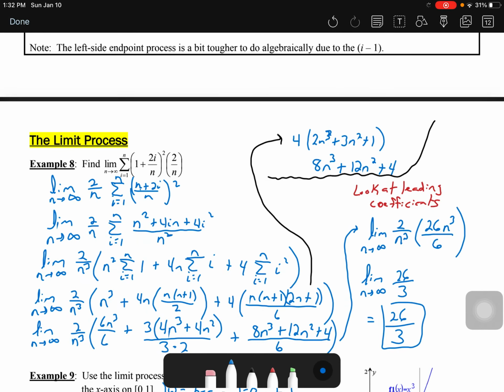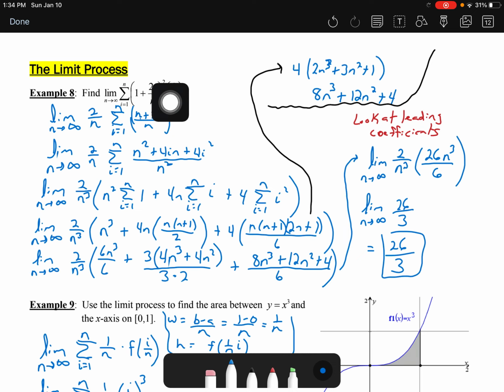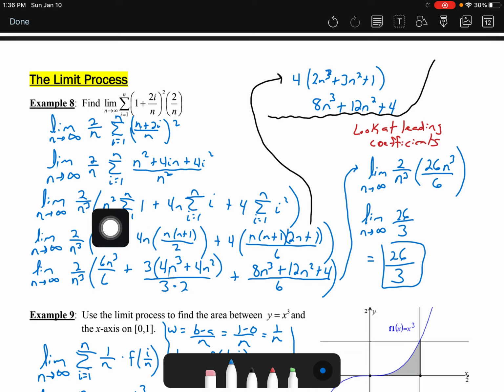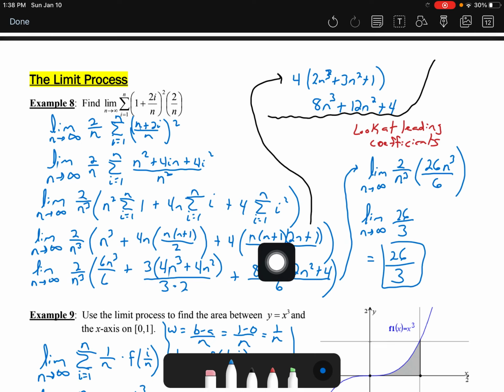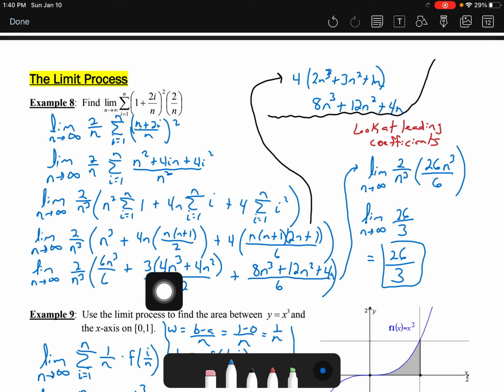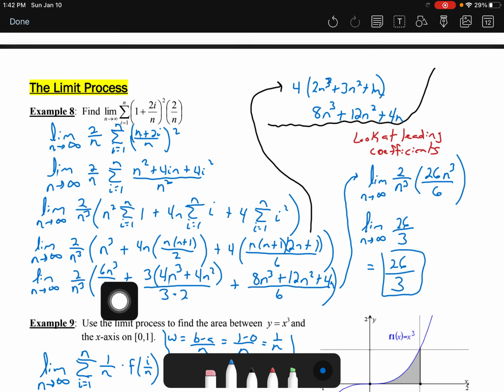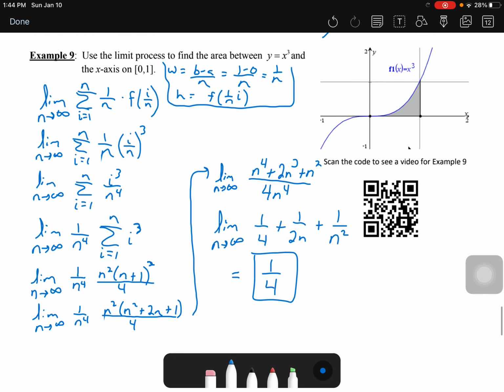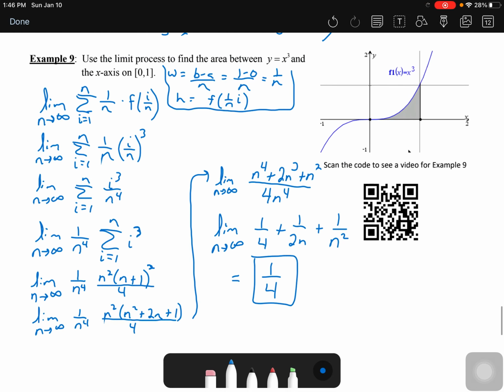January 10, 2021